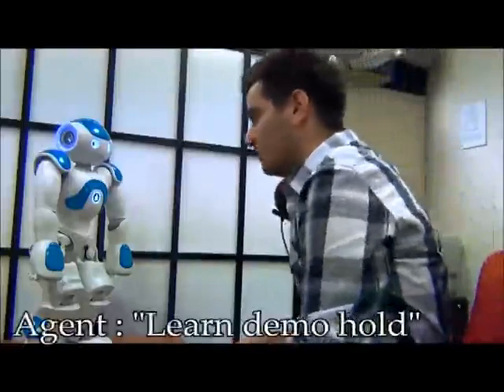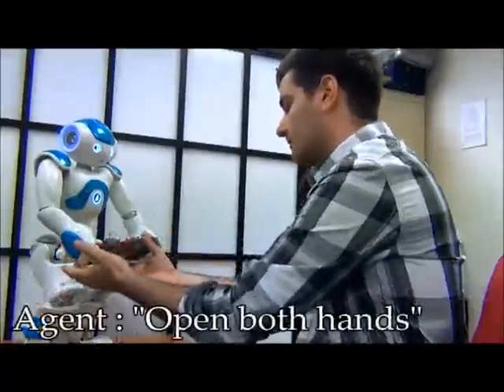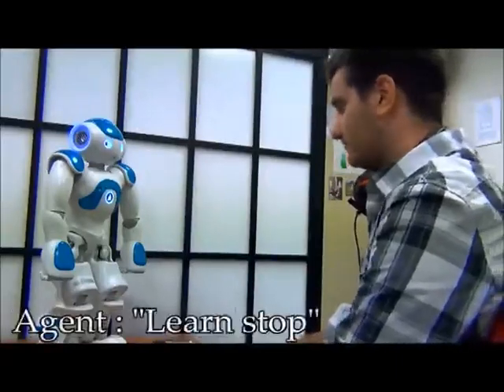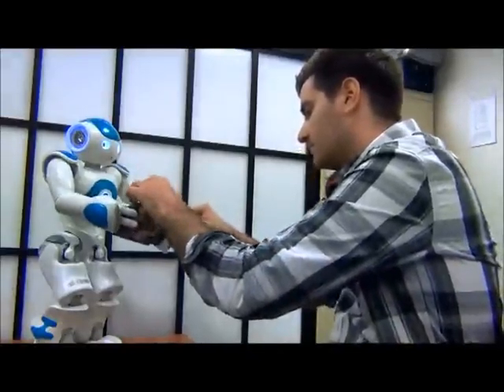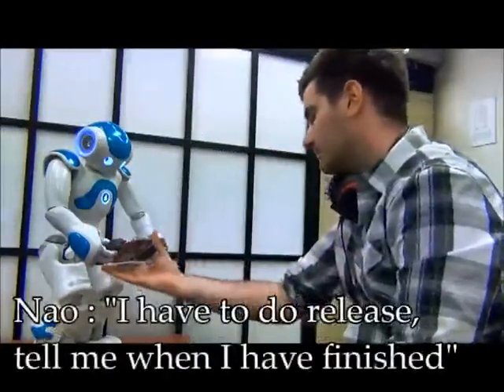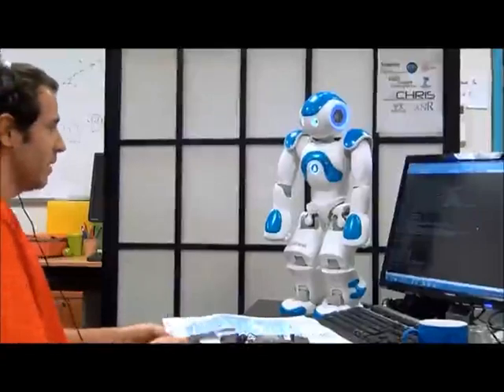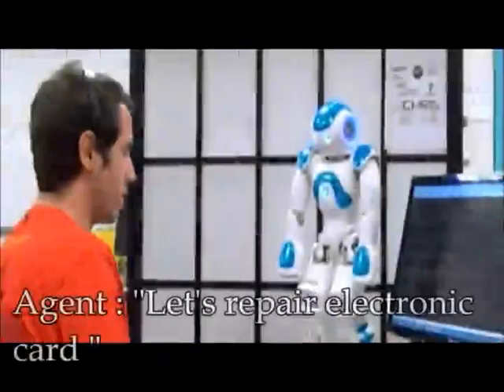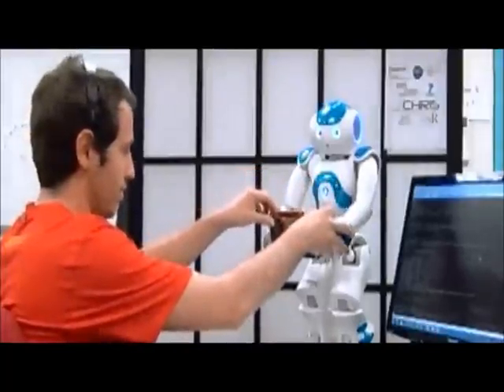Knowledge Transmission by Humanoid Robot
Work by Marwin Sorce with the team, allowing Nao to transmit knowledge between humans, with applications for space flight operations on the ISS.  This is a practical application of autobiographical memory and narrative self.

Financed by the EU FP7 project WYSIWYD (612139)